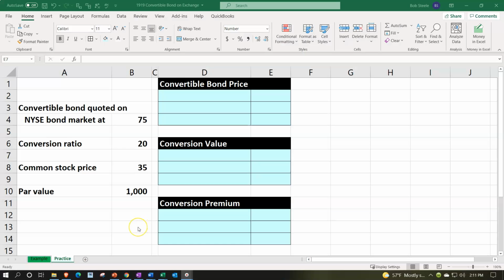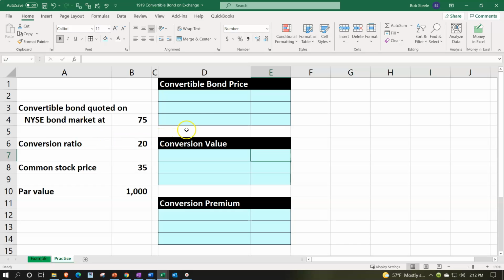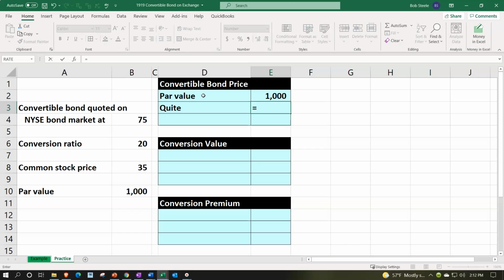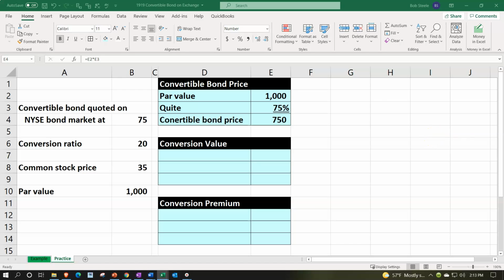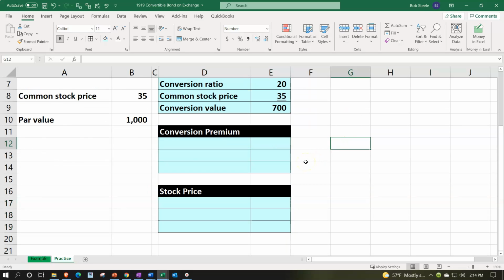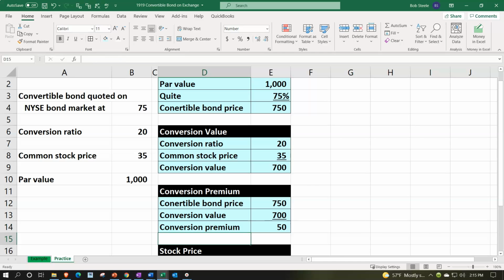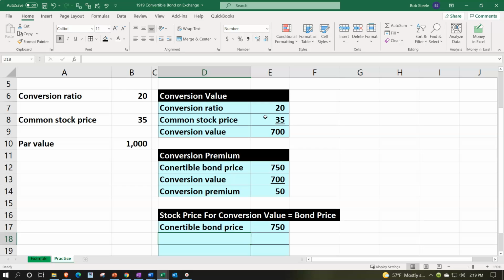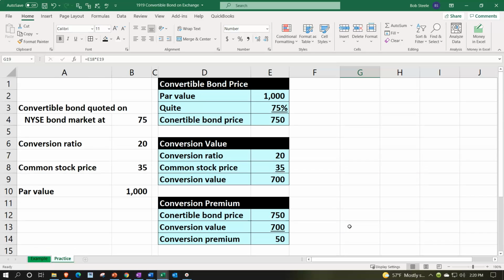Convertible Bond on Exchange 1919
Convertible Bond on Exchange